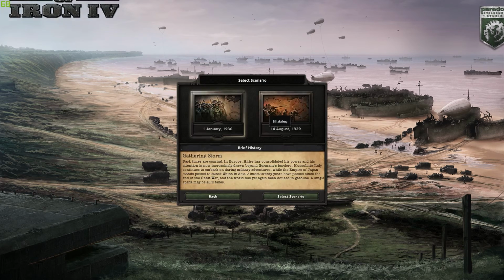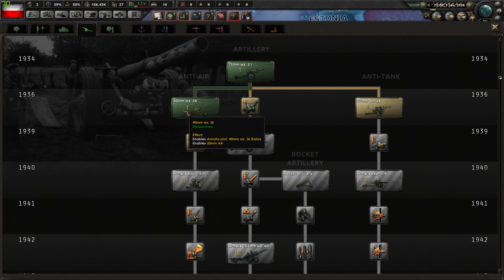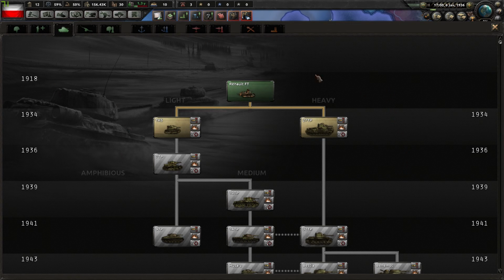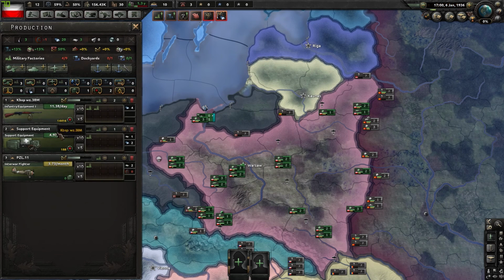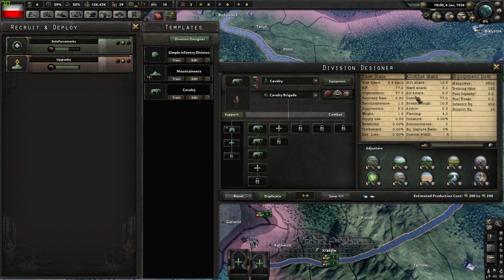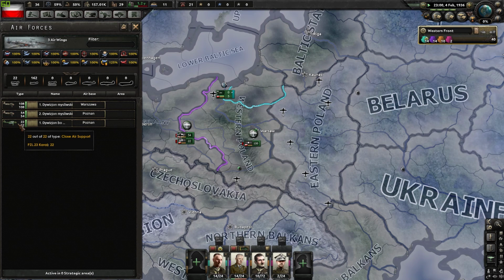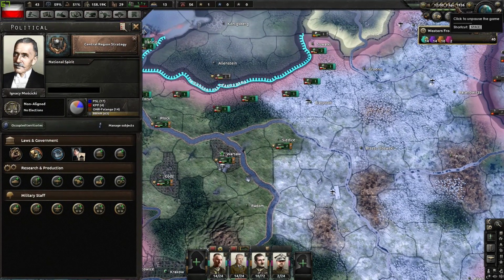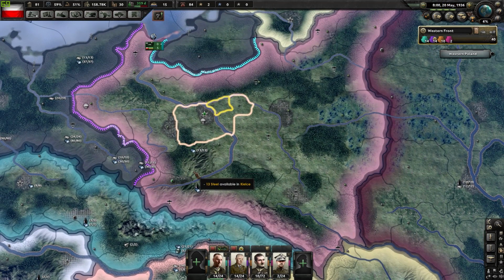HEARTS OF IRON IV (HOI4) | Communist Poland | Part 1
HEARTS OF IRON IV(grand strategy)

From the heart of the battlefield to the command center, you will guide your nation to glory and wage war, negotiate or invade. You hold the power to tip the very balance of WWII. It is time to show your ability as the greatest military leader in the world. Will you relive or change history? Will you change the fate of the world by achieving victory at all costs?

If you have suggestions,  advice, comments or anything you want to write leave a comment in this video and I will be happy to answer!